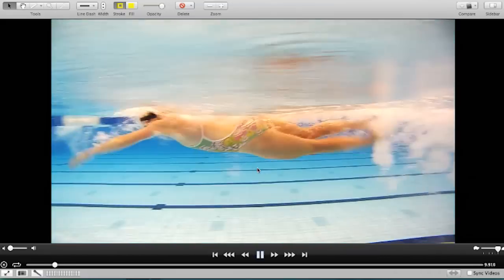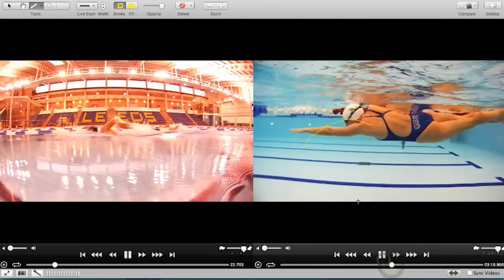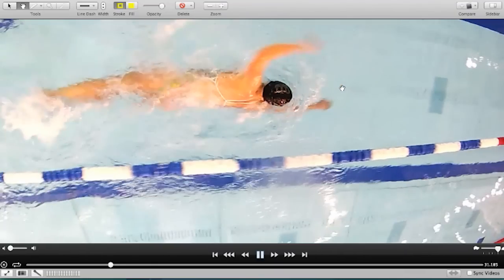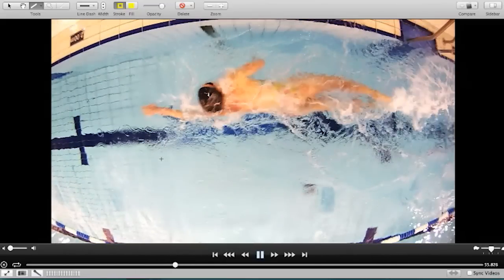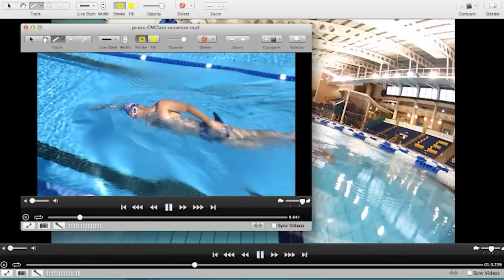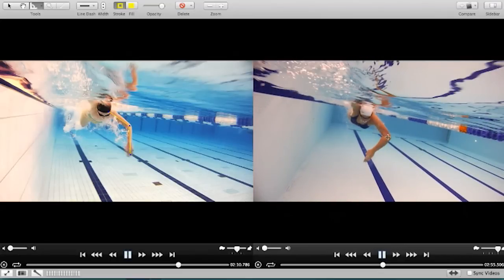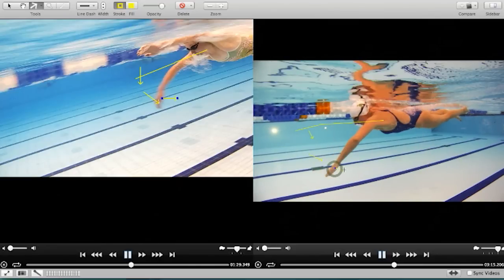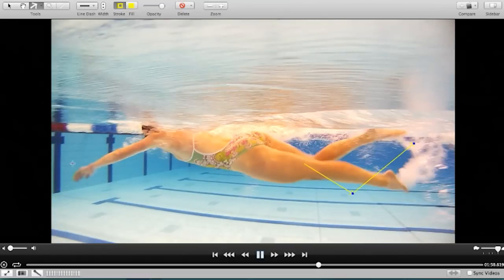Non Stanford Swim Smooth Video Analysis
Paul Newsome's analysis of Non Stanford's stroke technique in March 2012 alongside her coach Jack Maitland. Non went on to win the under 23 world title later that year and then the senior World Championship in September 2013.

For world class video analysis like this on your own swimming, see one of our certified Swim Smooth Coaches